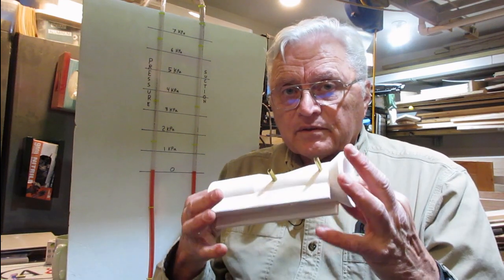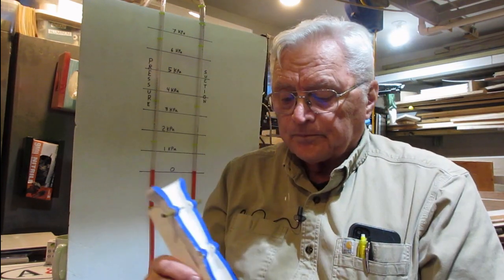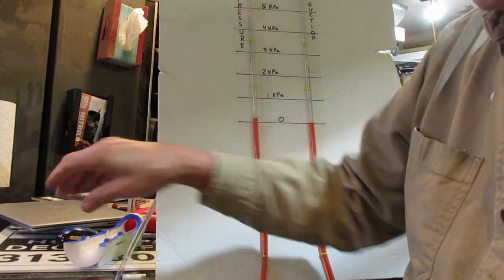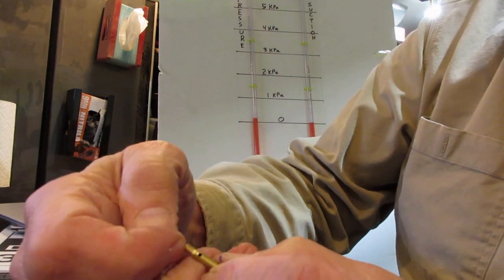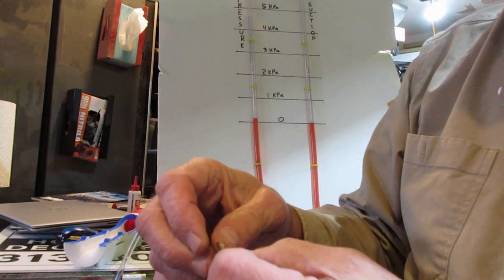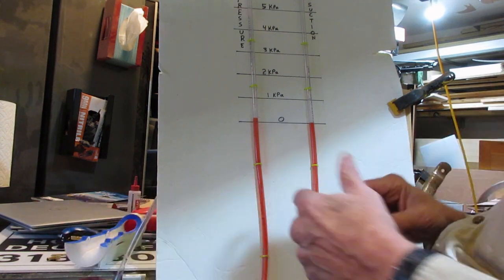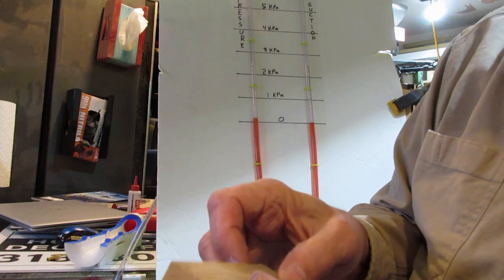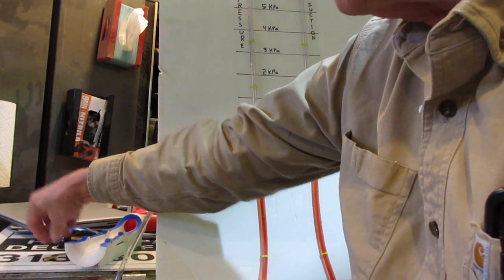Demonstrating Bernoulli's Principle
A vacuum cleaner powered venturi you can print that actually demonstrates Bernoulli's principle  as opposed to misconceptions like "blowing over a piece of paper".
Video explaining Bernoulli's principle and why blowing over a piece of paper does not demonstrate Bernoulli's principle

Science Fair Project

0:00 Why?
0:55 Venturi
1:56 Probes
3:26 Limitations
4:48 What to expect
6:38 Demonstration
10:34 Manometer
11:10 Installing Ports
13:24 Drilling 1/8 inch tubes
14:18 Static probe
15:37 Printing notes
16:13 Pitot probe
16:26 Assembly odds and ends
17:03 KiloPascal to inches of water
17:28 More odds and ends
17:53 What’s on Thingverse
18:17 See you later, alligator